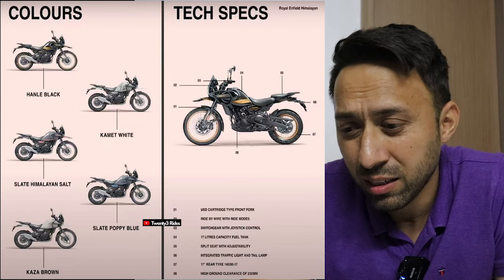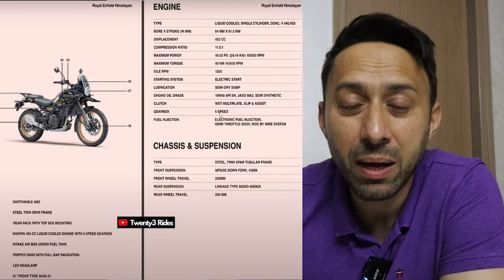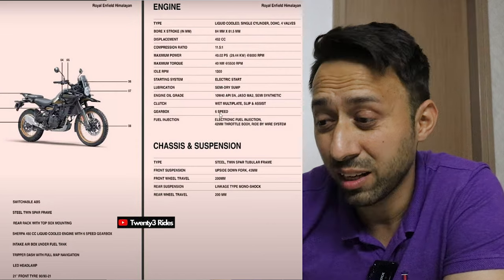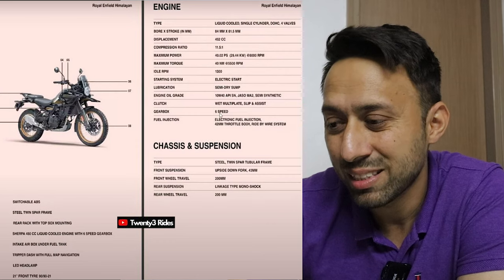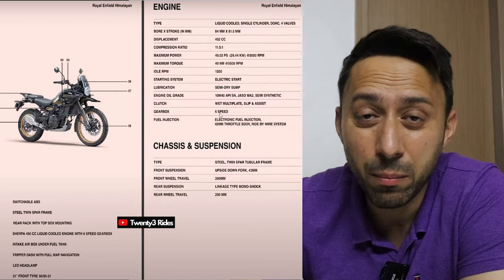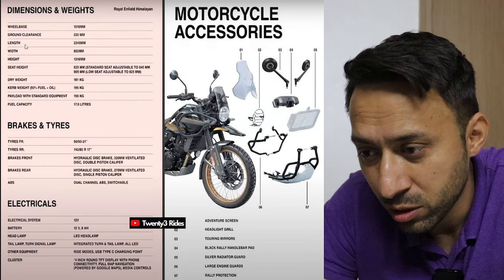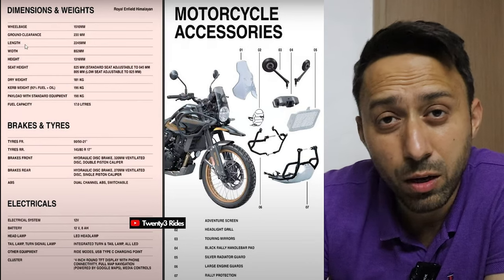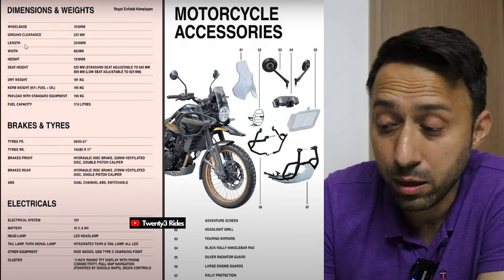Decoding Himalayan 452 Official Specs & Brochure | Our EXPECTATIONS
Hi Folks,

In This video, I share all specs of the much anticipated Royal Enfield HIMALAYAN 452 that is scheduled tone revealed on Nov 7, 2023.
I also share my expectation from the motorcycle and what will make it successful.

Jas Chawla
Twenty3 Rides